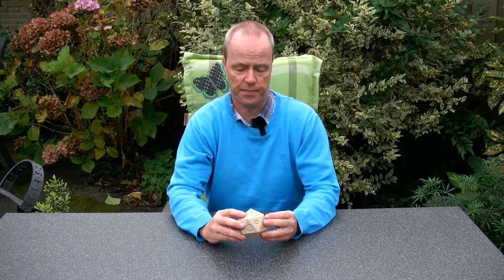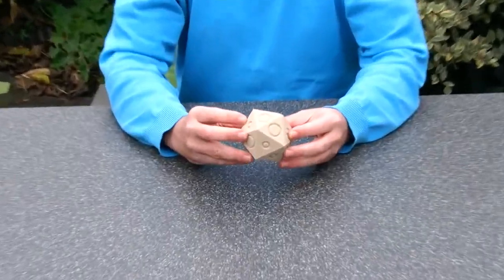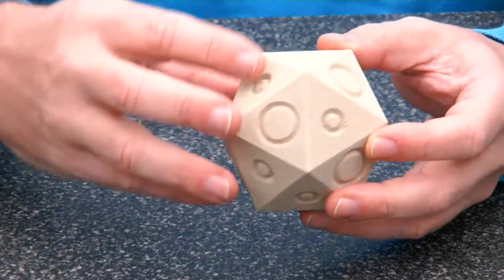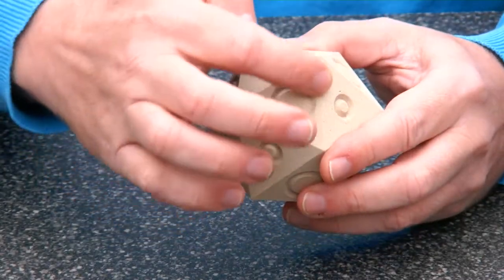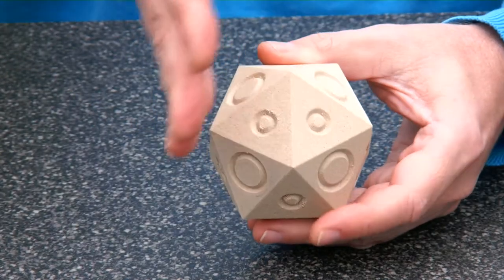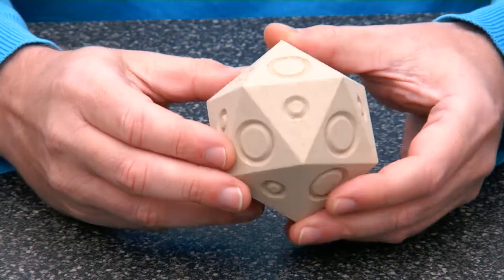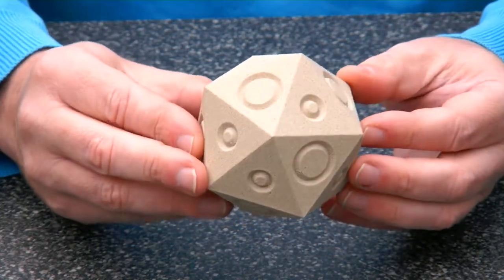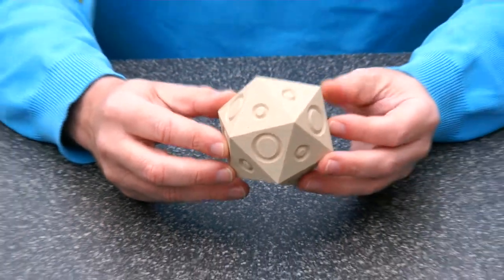Bizarro Icosahedron - What is the symmetry of this object?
Bizarro Icosahedron is an invention by Bram Cohen. It is a one-piece puzzle, a 20-faced icosahedron with two types of symbols on its faces. The object of the puzzle is to discover what is the global symmetry of the object. The object has many local symmetries to distract you.